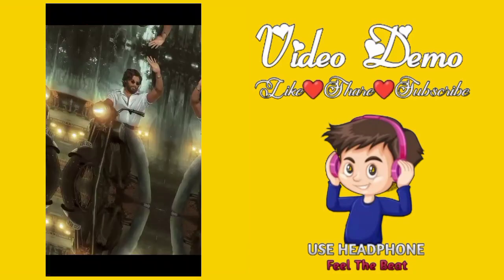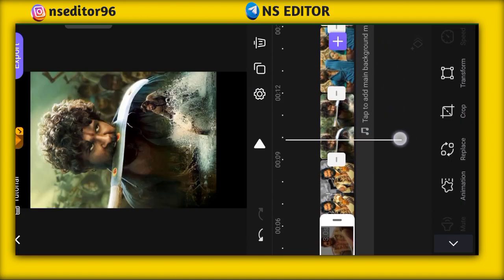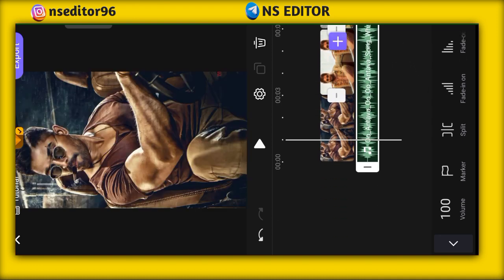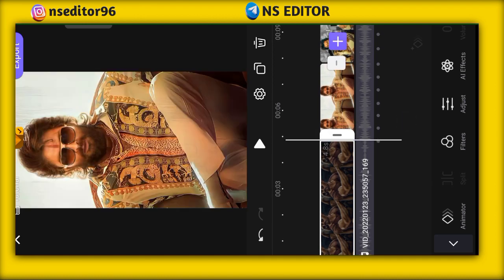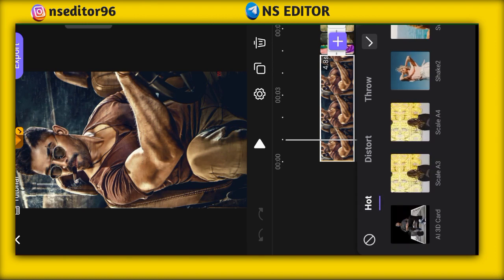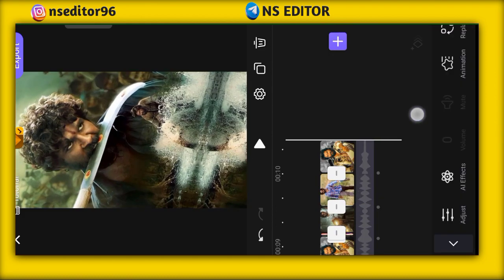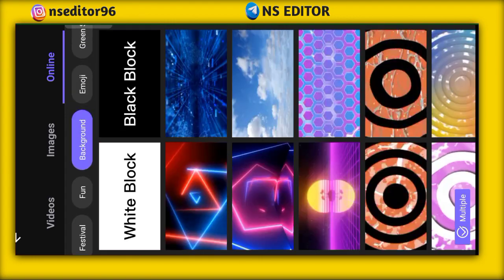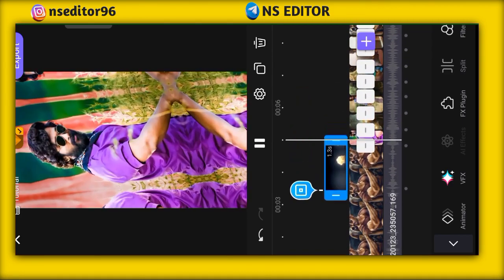Pushpa Naam Sunke Flower Samaja Kya Video Editing. Viral Reels Video Editing. Vivacut Video Editing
Is video me main bataya hu ki alight Motion App Se Shake Effect Lagake Ek Jabardast Status kese bana sakte h bhot hi asani se.
Mujhe aapse bahut umeed hai ki aap bahut aasani se aisa Status video banana sikh jayenge is video ko dekhne k baad.

(Join Telegram channel for All Meterial)

All Material:-

Vivacut Video Editing
Video editing
Vivacut tutorial

Note:- ALL THE IMAGES/PICTURES SHOWN IN THE VIDEO BELONGS TO THE RESPECTED OWNERS AND NOT ME.